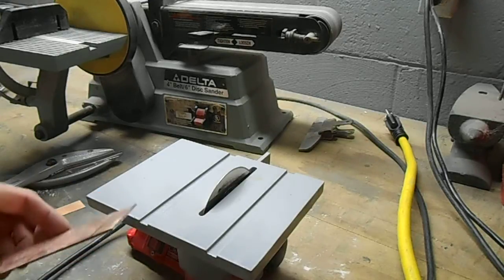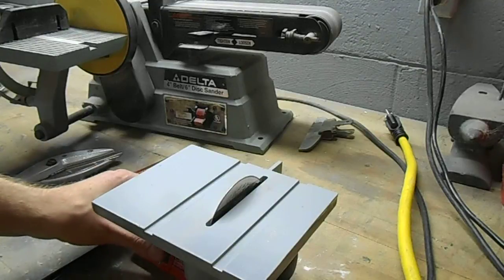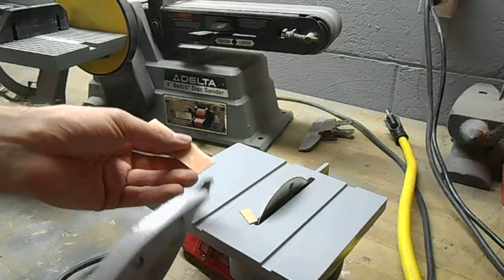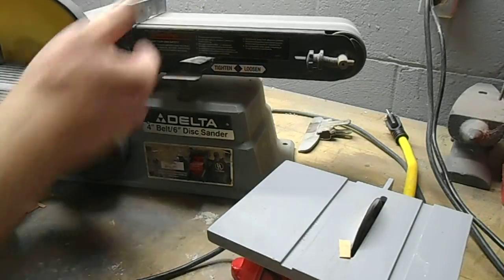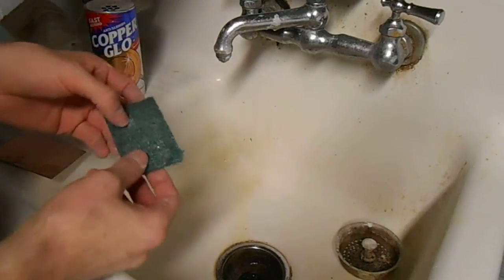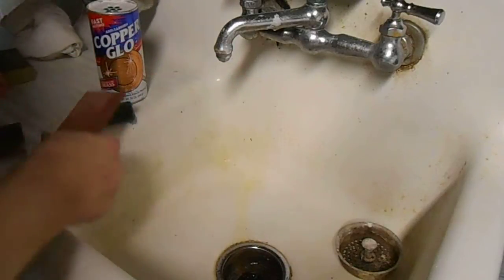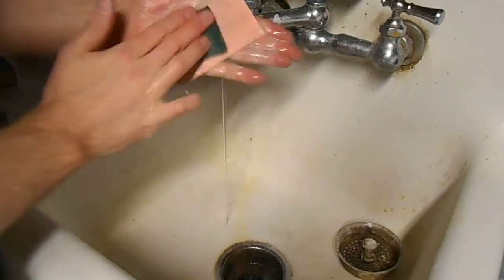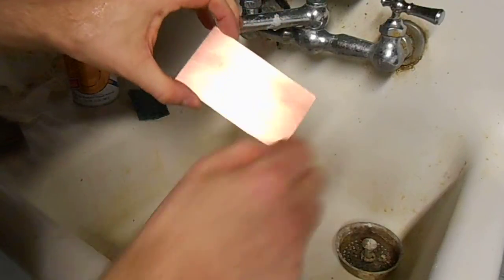GBPPR Vision #3: Cutting & Cleaning Printed Circuit Board Material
Use low-cost hardware and grocery store items to cut and clean your copper-clad PCB material.